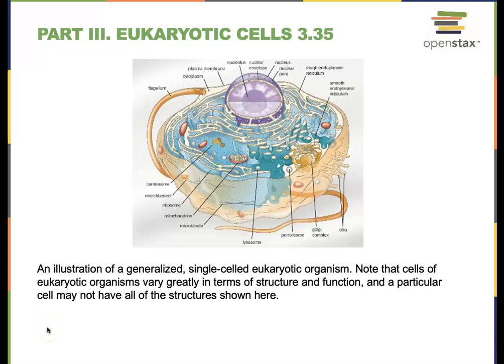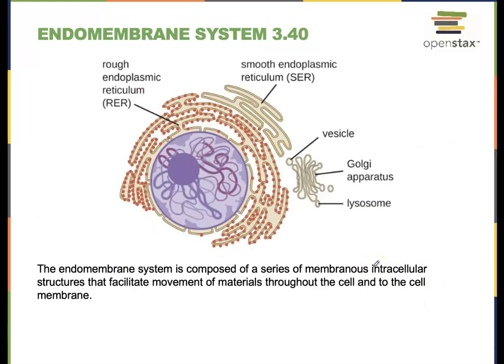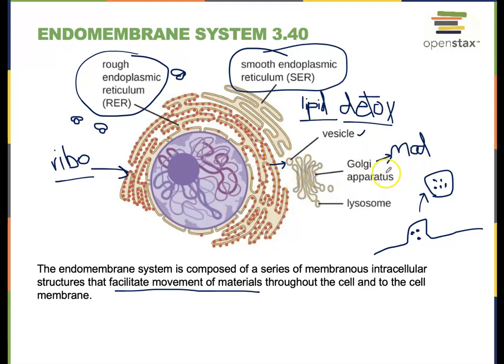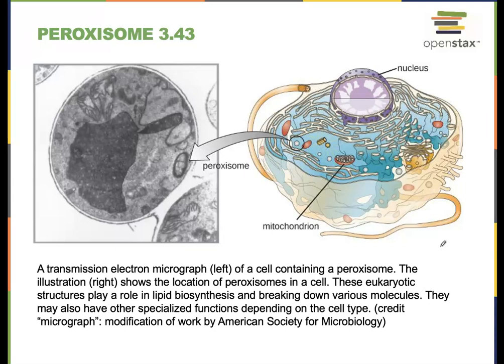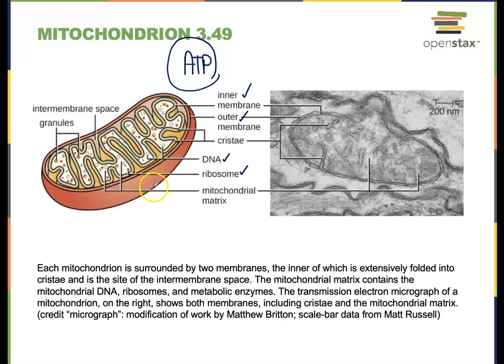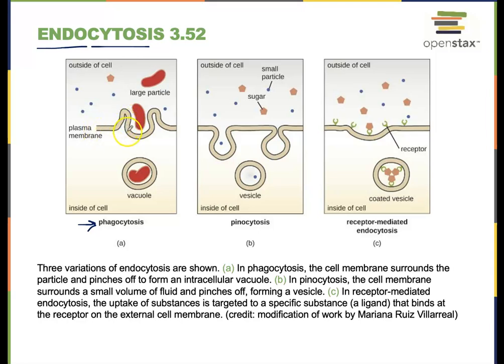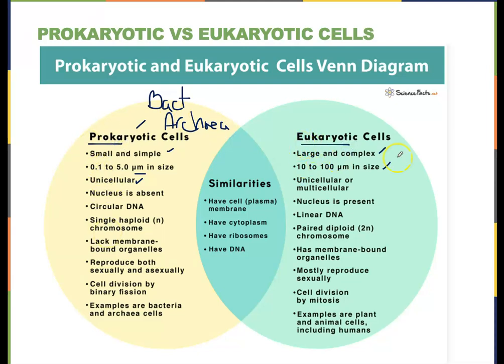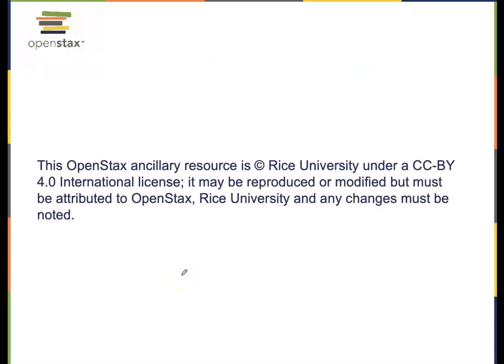Chapter 3 part 3 of 3